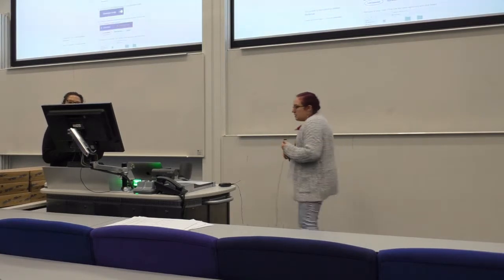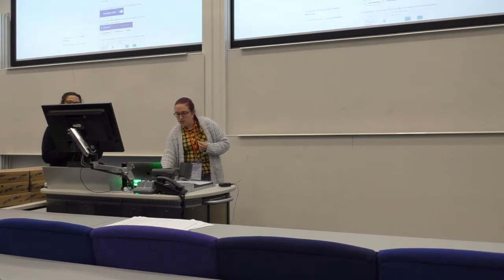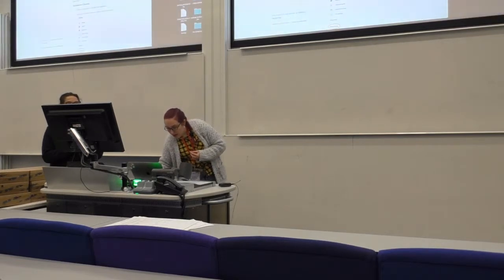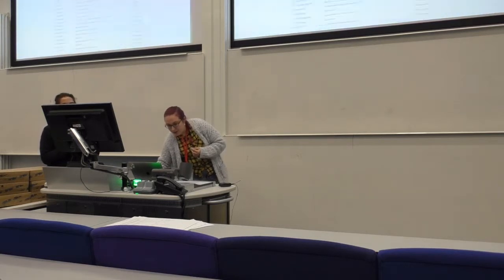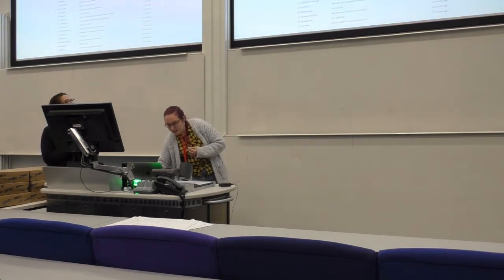A "Cite this" Button for GitHub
Hackday team members; Daina Bouquin, Stephan Druskat, Sarah Gibson, Carina Haupt